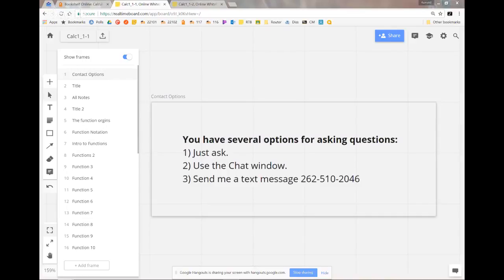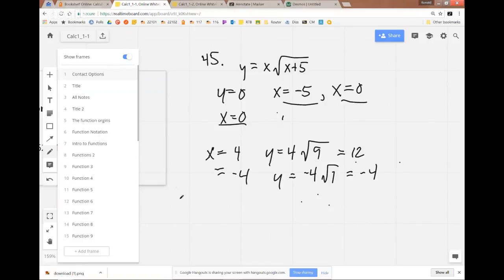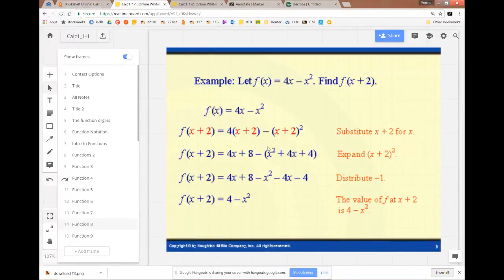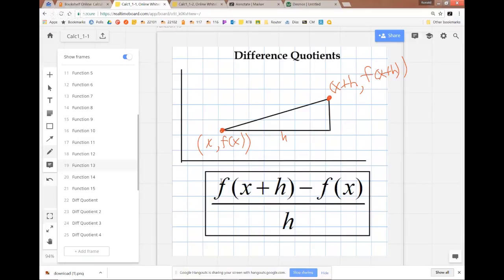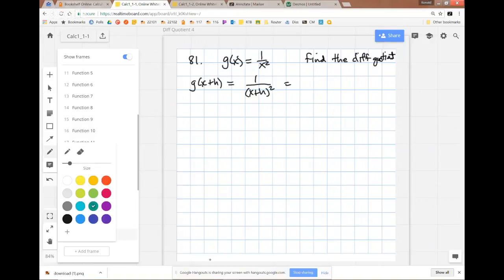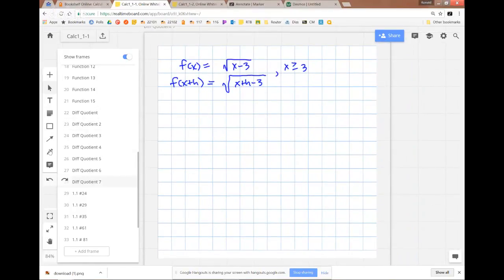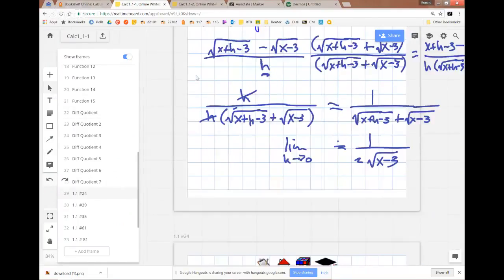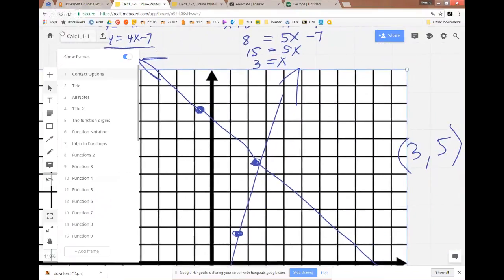MAT 210 01: Lesson 1-1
Graphs and Models